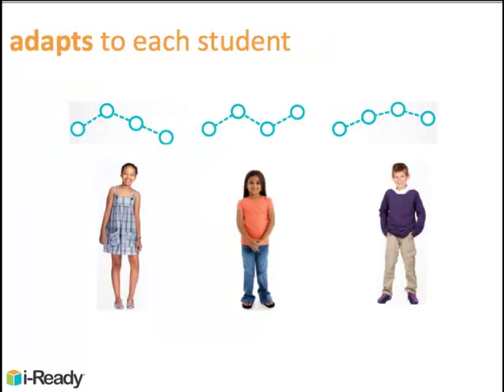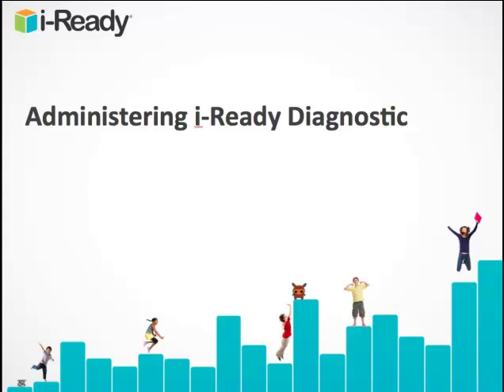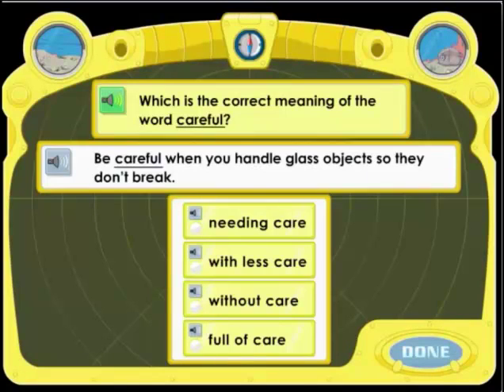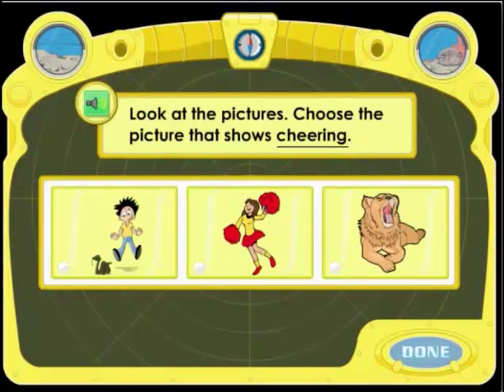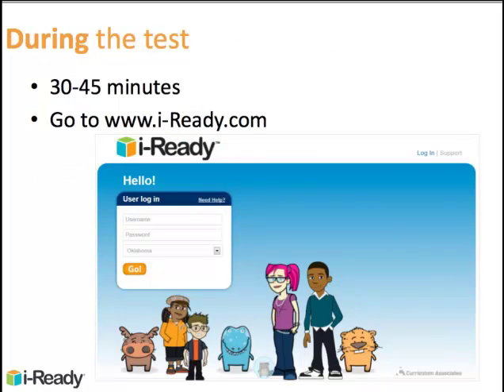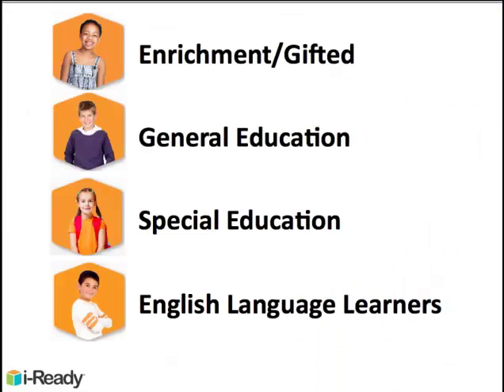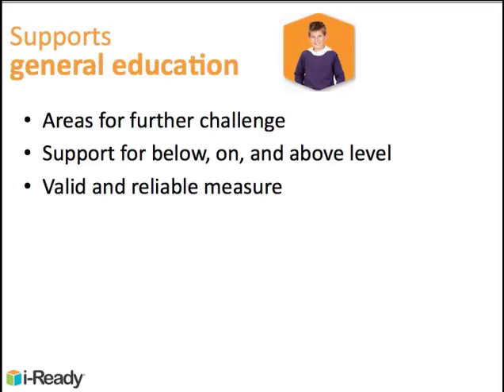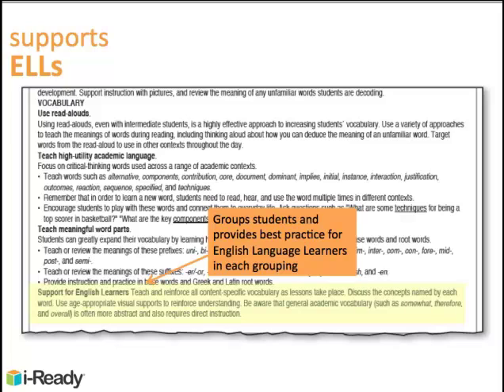Reading Formative Assessment for Grades 3-8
iReady Diagnostic and Instruction